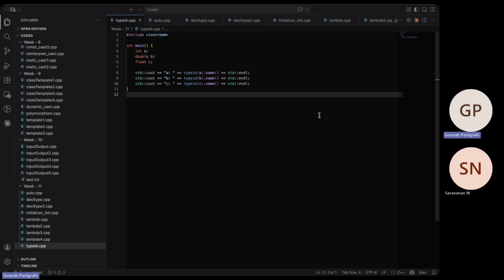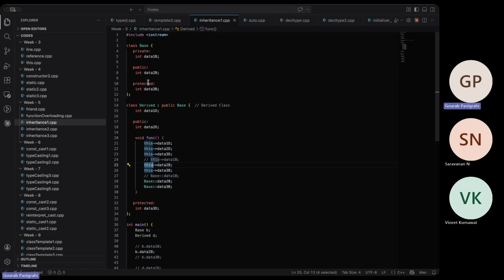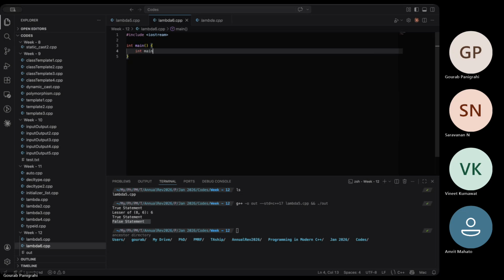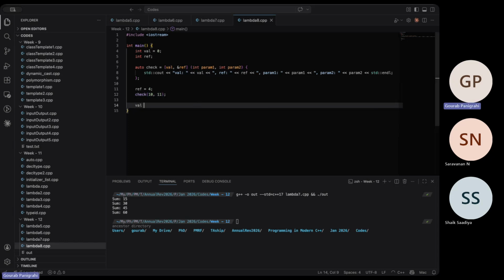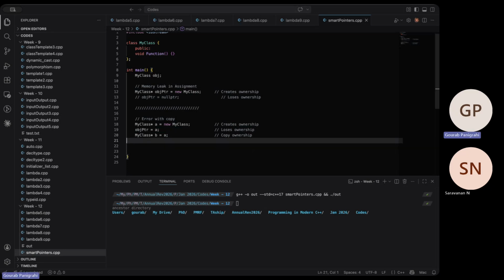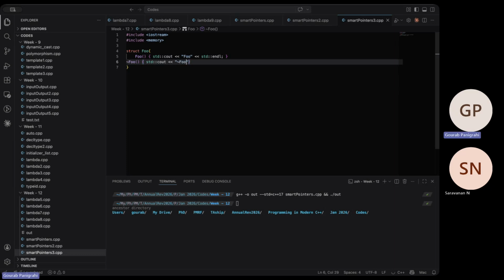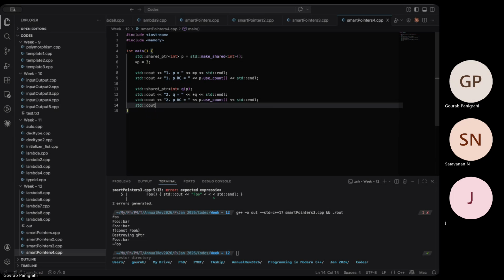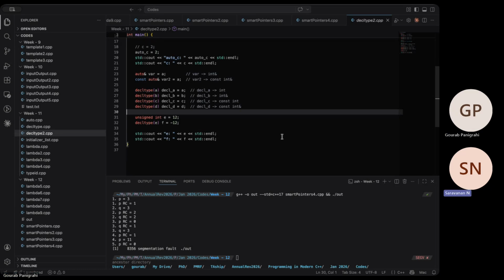Programming in Modern C++ - Week 12 (NPTEL TA Sessions)